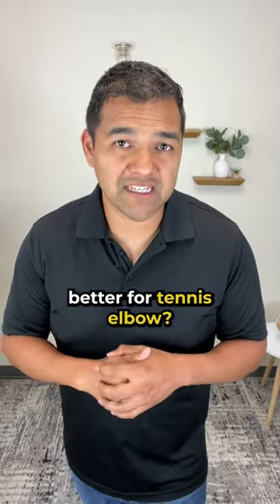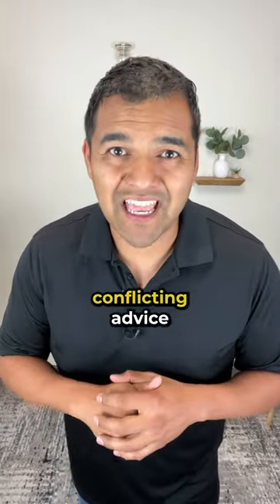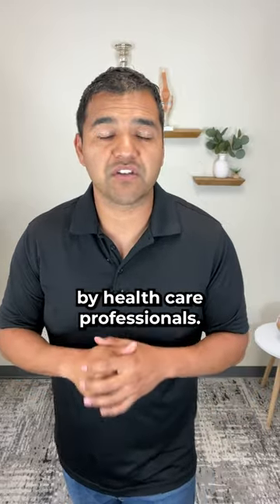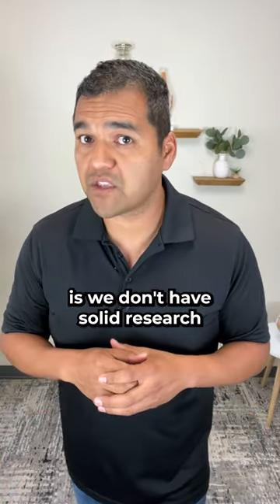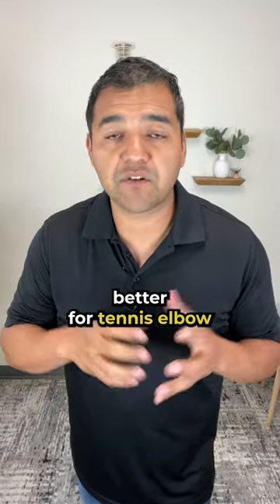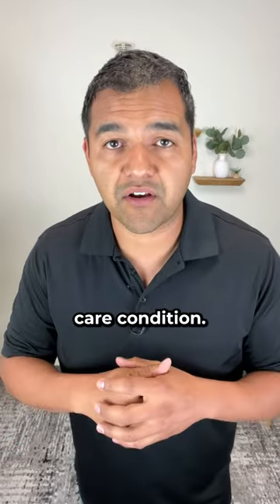Is Heat or Ice Better For Tennis Elbow? 🔥🧊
It depends on what helps you more. There's no right or wrong! Both may help, some people get help interchanging between both, and both might be ineffective too.